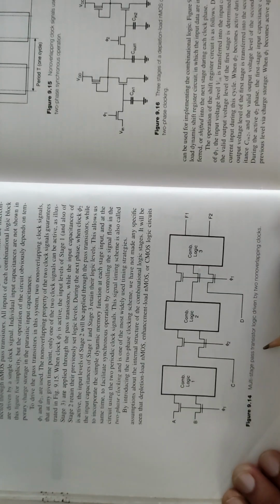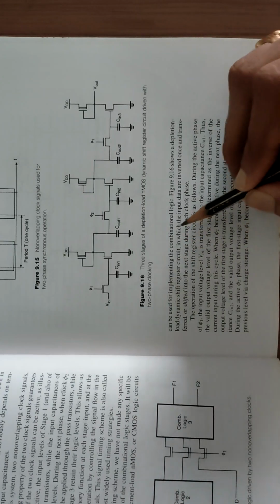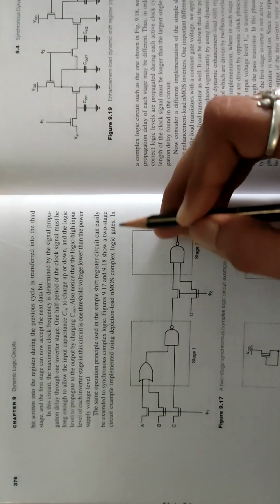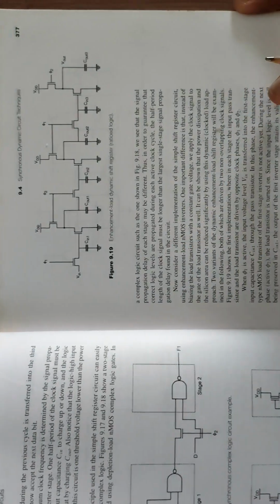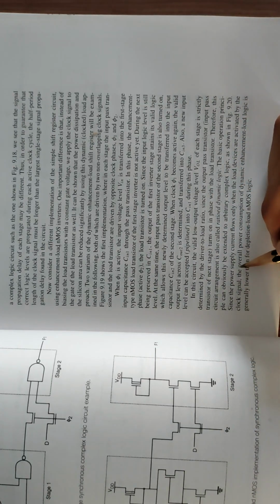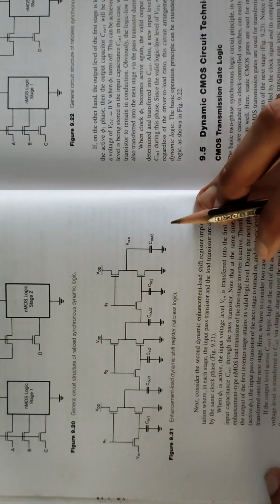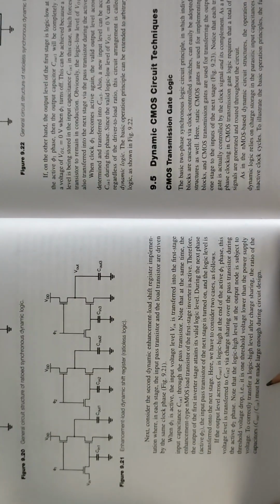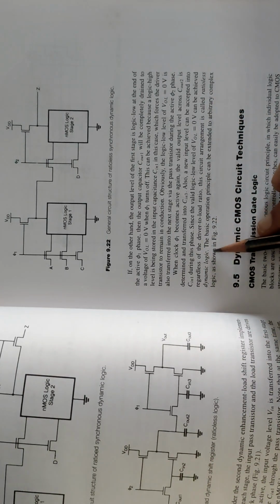Synchronous Dynamic Circuit Techniques